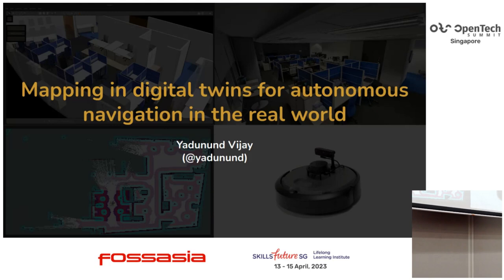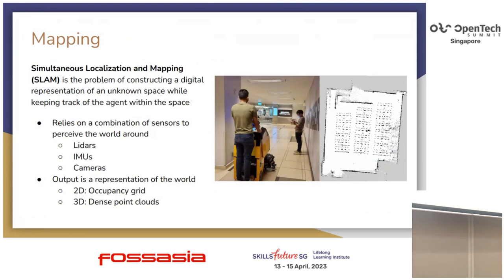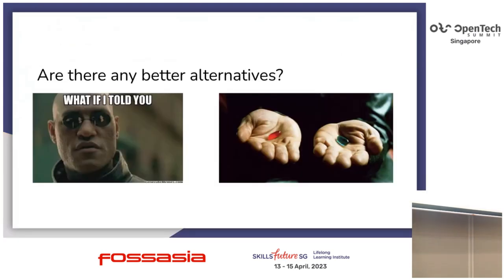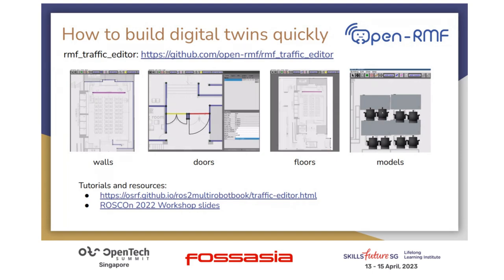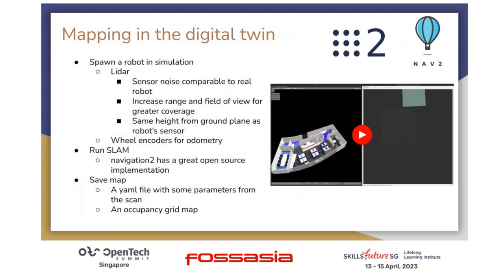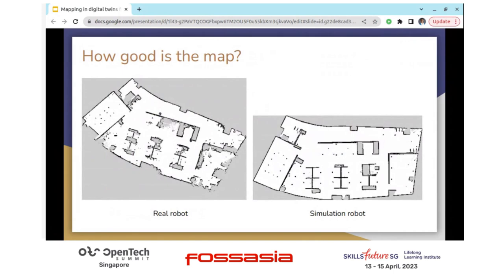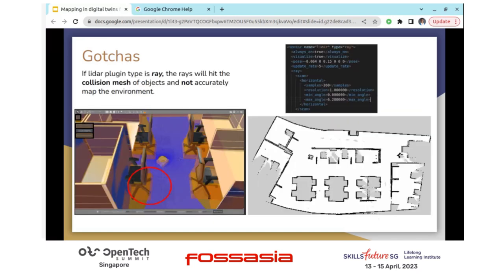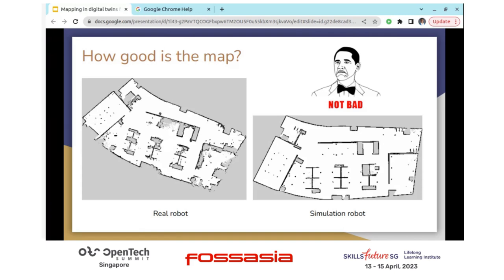Mapping in digital twins for autonomous navigation in the real world - Yadunund Vijay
Mapping is the process of generating a representation of the environment which a mobile robot can use for autonomous navigation. It typically requires a robot to explore the physical space while running a SLAM algorithm in the background. However there are some inconveniences from this approach. It may be time consuming for very large environments. A bigger challenge is keeping the representation up-to-date with any changes in the physical layout of the space. This talk explores the idea of generating SLAM maps from digital twins of physical environments created using open-source tools such as rmf_traffic_editor, gazebo and navigation2.

Yadunund Vijay
Software Engineer, ROS
Yadunund is a hobby maker who derives joy from DIY projects that involve design and fabrication. He is passionate about robotics and aims to leave a positive impact on society through his work. He received his Master’s degree from Massachusetts Institute of Technology and Bachelor’s degree from the Singapore University of Technology and Design. Presently, he is a software engineer at Open Robotics, Singapore.